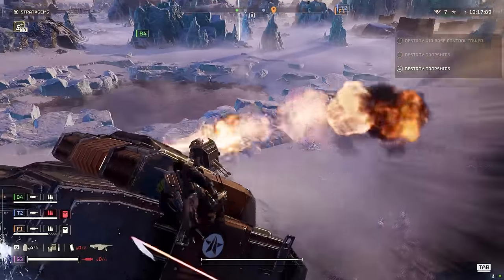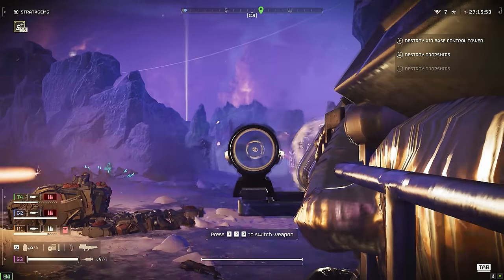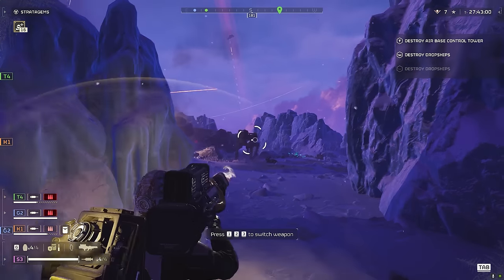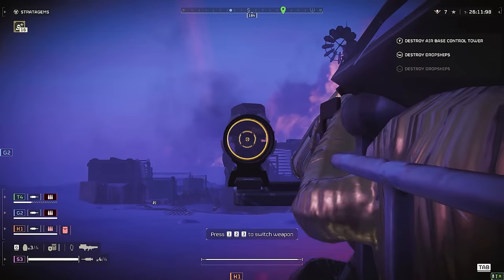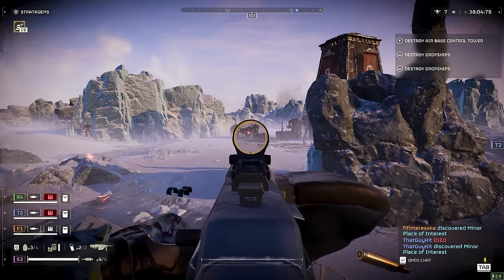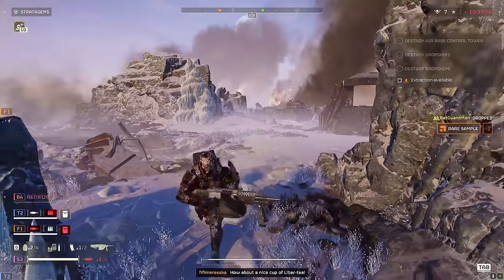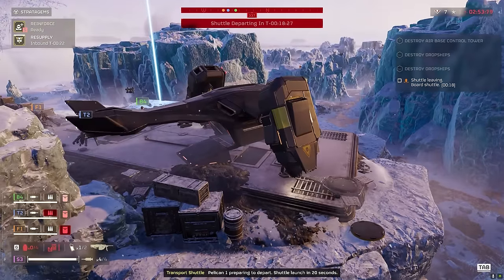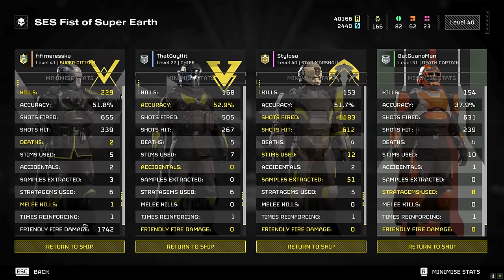Helldivers 2 - Stress TESTING the Quasar Cannon and Heavy Machine Gun!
The new support weapons have just been unlocked, let's test them to see how weak or strong they are! Testing the Qusar Cannon and Heavy Machine Gun Stratagems! Let's go!

0:00 New Stratagem Weapon Stress Testing!
0:21 LAS-99 Quasar Cannon
5:03 MG-101 Heavy Machine Gun